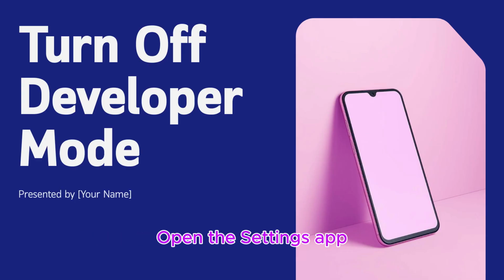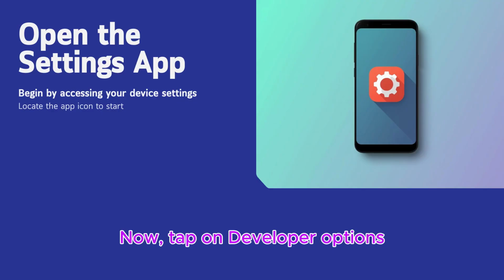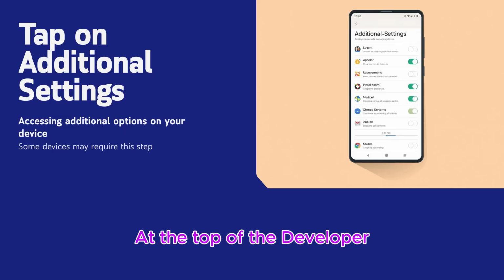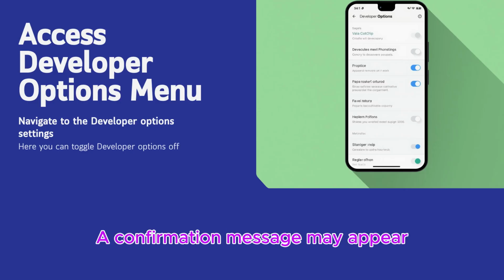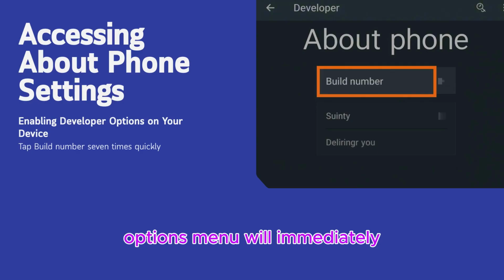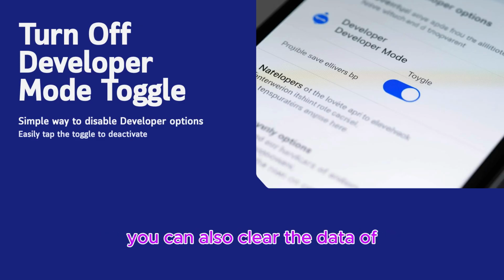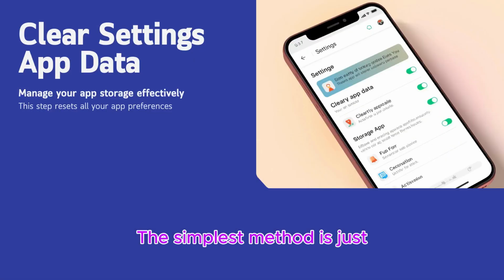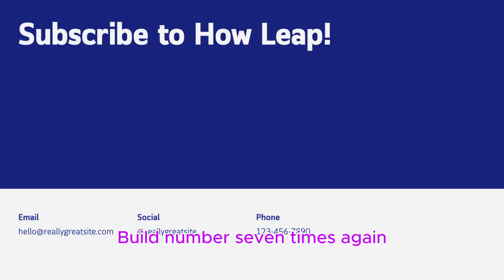How to Turn Off Developer Mode on Android?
Learn how to turn off Developer Mode on Android with this quick and easy tutorial. If you've accidentally enabled Developer Options and want to disable them to restore normal settings or prevent unintended changes, this guide shows you exactly how to turn off Developer Mode on Android in just a few taps. We walk you through opening the Settings app, navigating to System, and toggling off the Developer Options switch to successfully turn off Developer Mode on Android. We also explain what happens when you disable it, how it affects USB debugging and other advanced settings, and confirm that turning it off does not delete any personal data. Whether you're a casual user or someone who experimented with settings, this video from How Leap simplifies the process to help you turn off Developer Mode on Android safely and efficiently. If this guide helped you turn off Developer Mode on Android, please like, subscribe to How Leap for more helpful Android tutorials, and hit the bell for our latest tech tips.